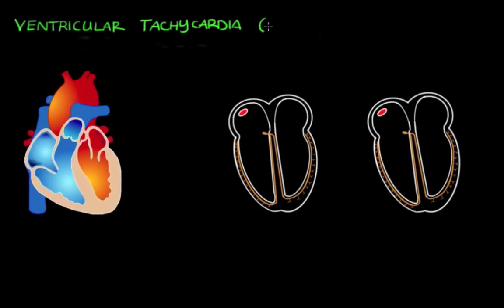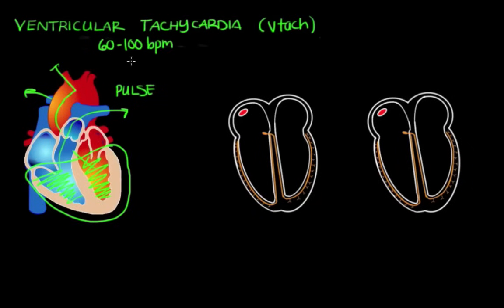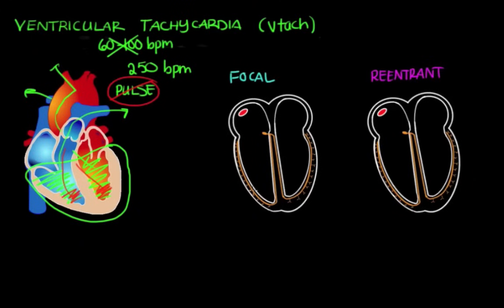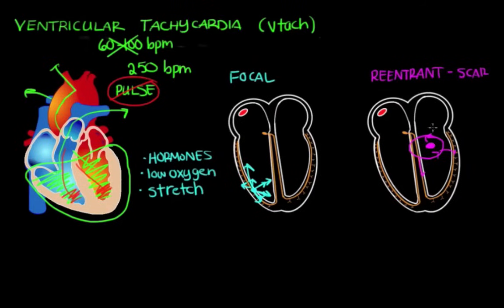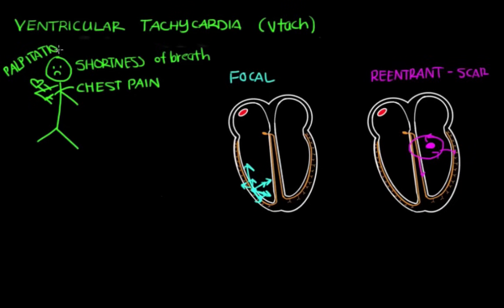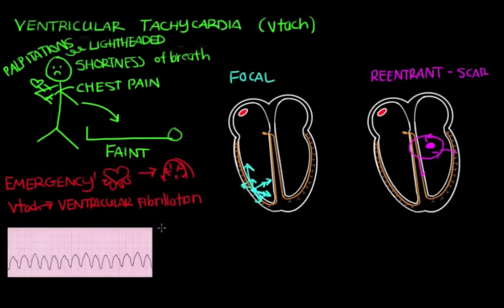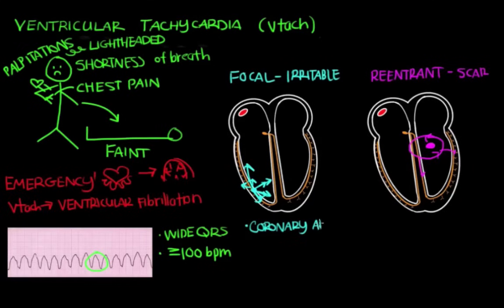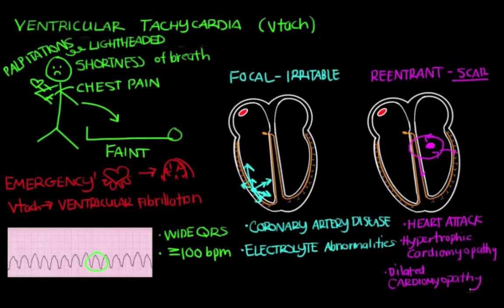Ventricular tachycardia (Vtach) | Circulatory System and Disease | NCLEX-RN | Khan Academy